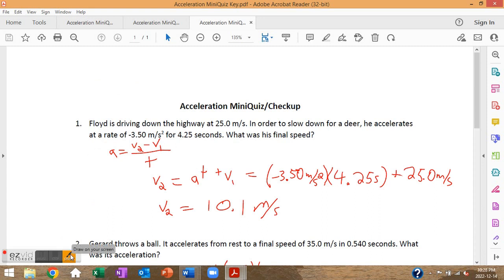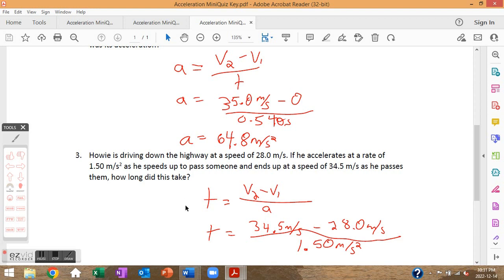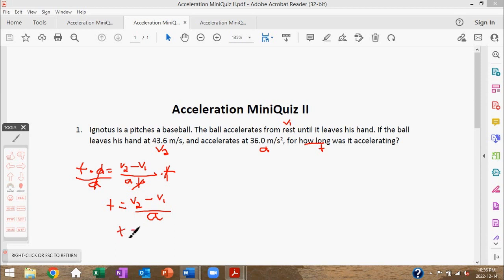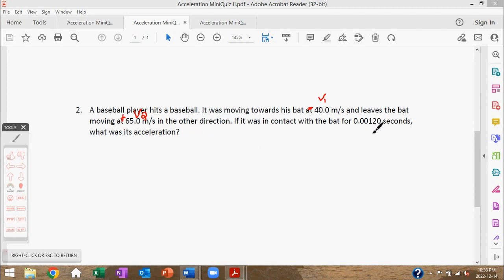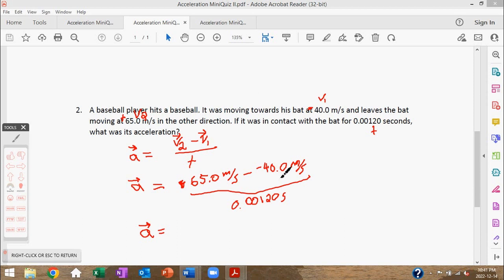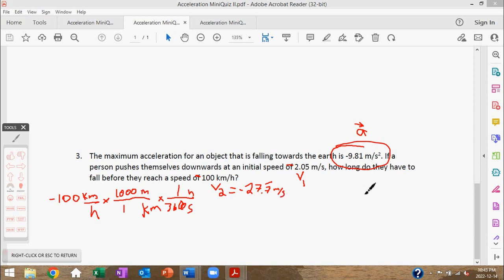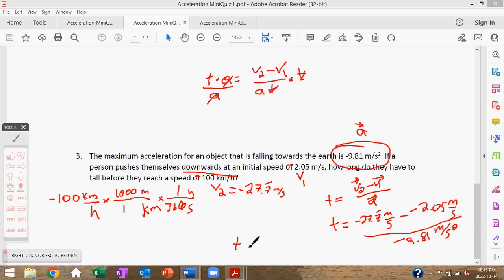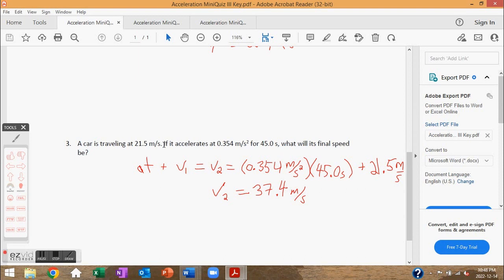Science 10 Acceleration Review